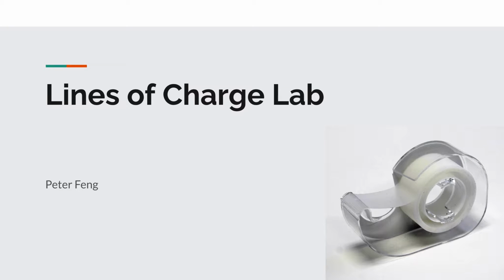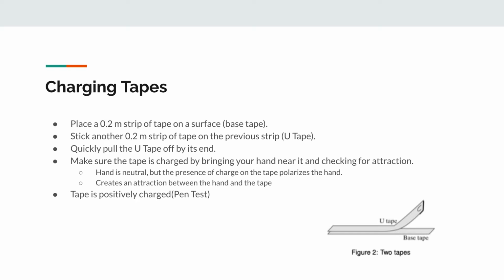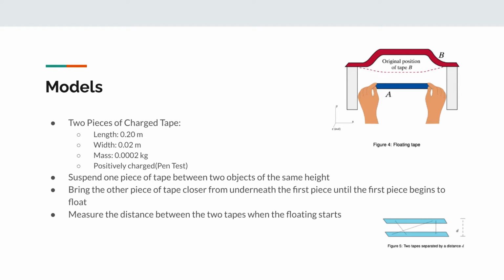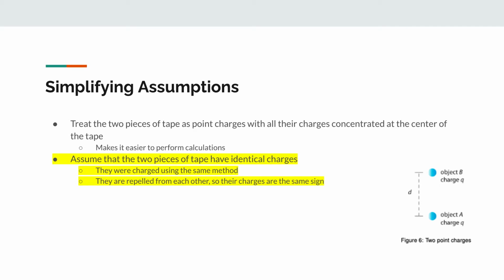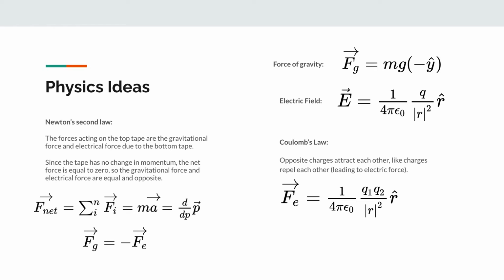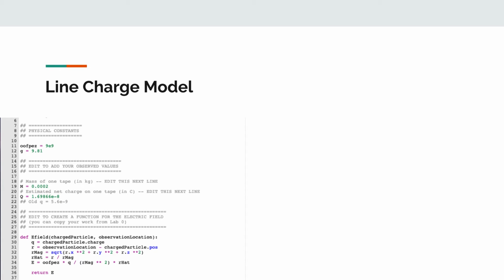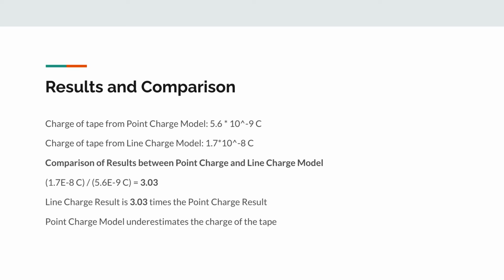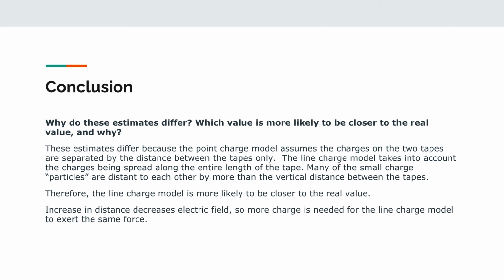PHYS 2212 Lab 2